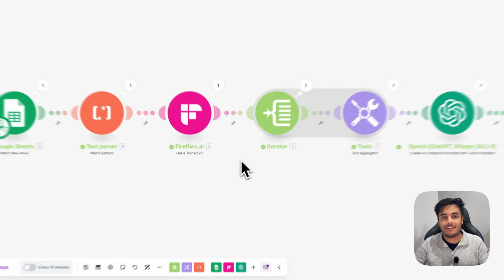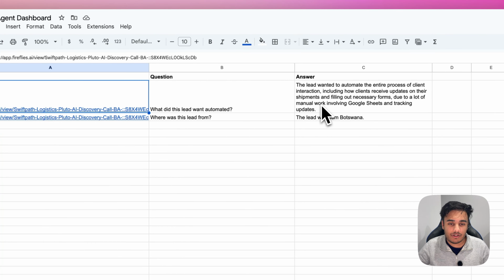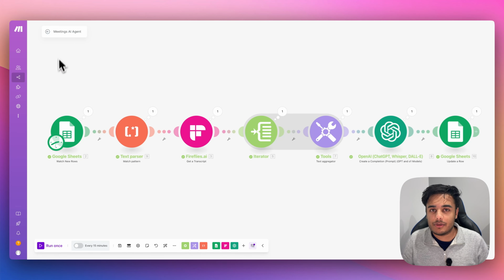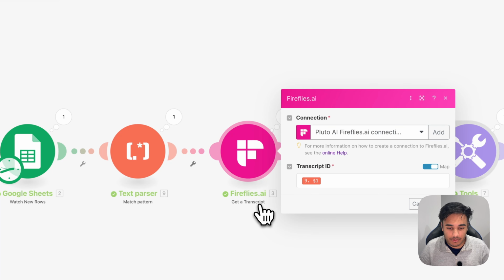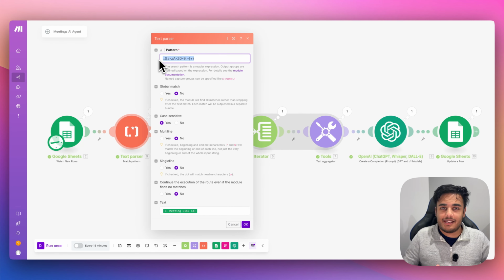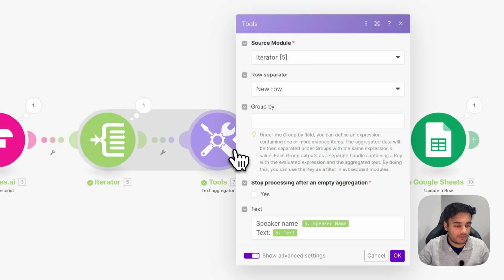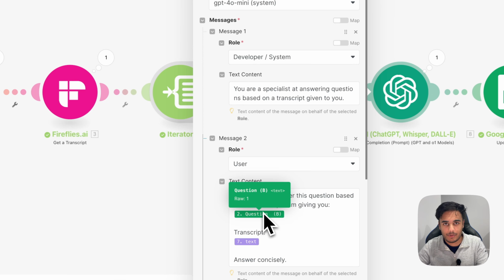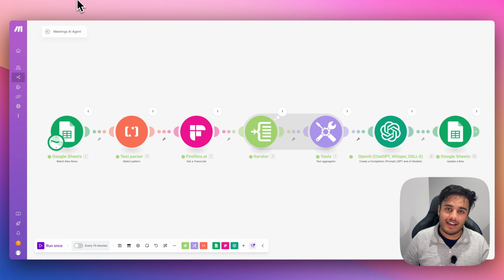How To Build An AI Meetings Agent (Step By Step)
🎥 Video Summary: Learn how to automate meeting insights with Make.com in this AI-powered tutorial! This step-by-step guide teaches you to build an AI meeting transcript analyzer that saves hours of manual research. Discover how to capture, analyze, and query meeting transcripts using Fireflies.ai, Google Sheets, and ChatGPT. The workflow includes automatic transcription, text parsing, AI-driven queries, and result logging.